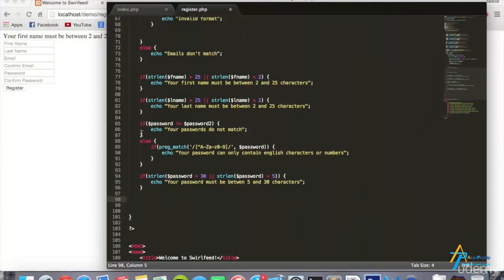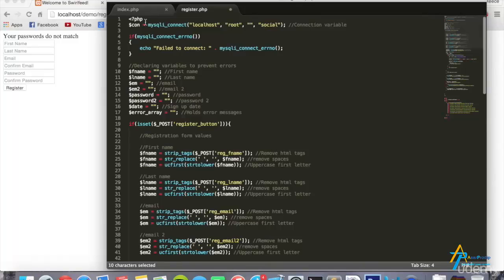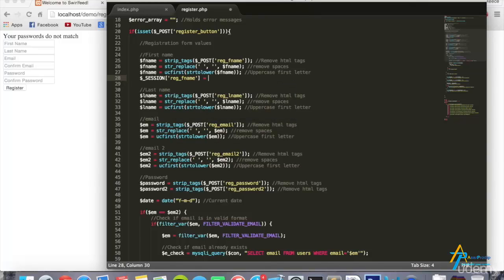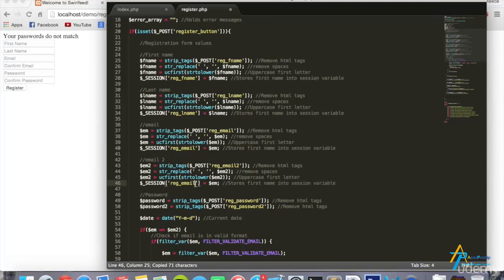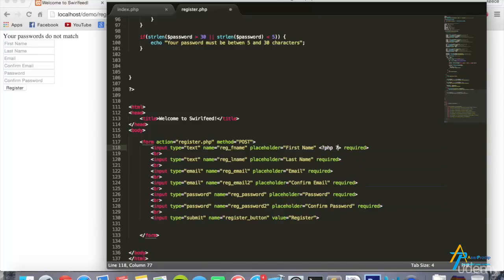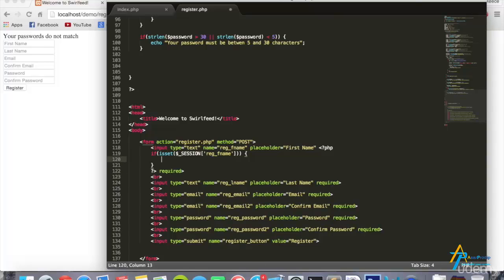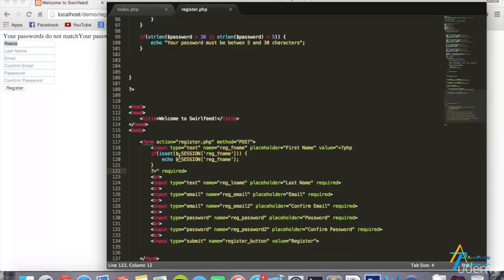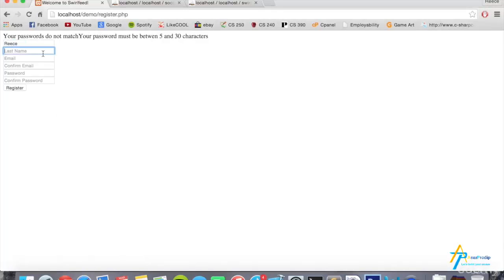Create a real social network like facebook Part 12